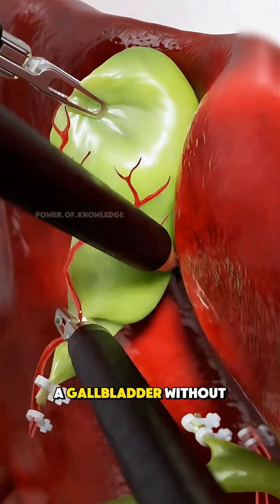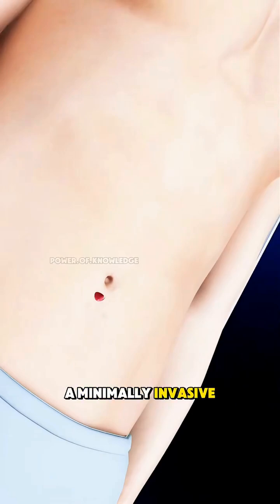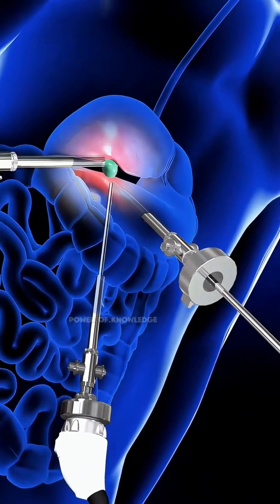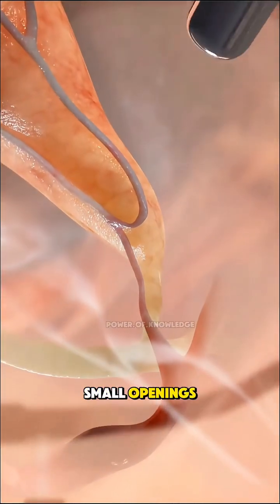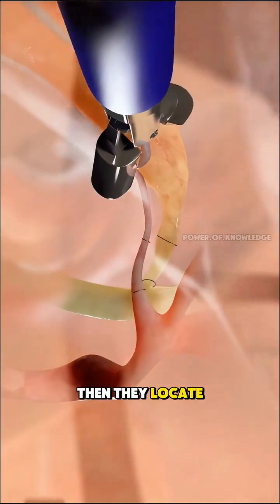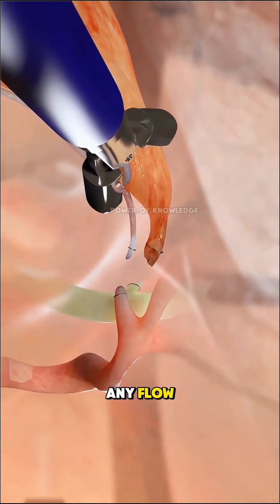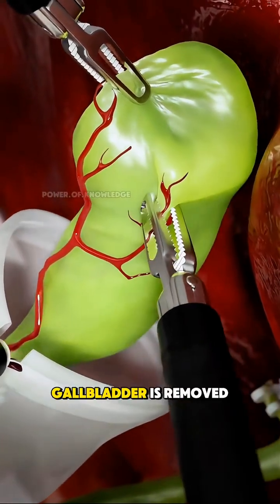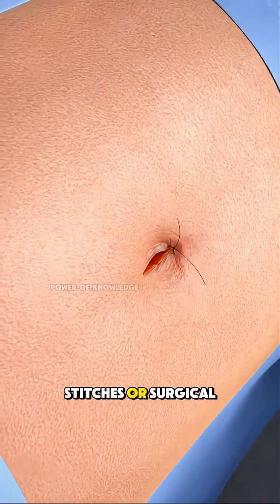This is what happens during gallbladder surgery cholecystectomy surgery animation